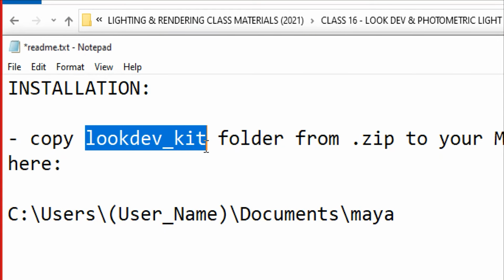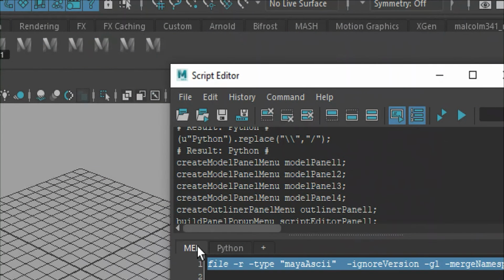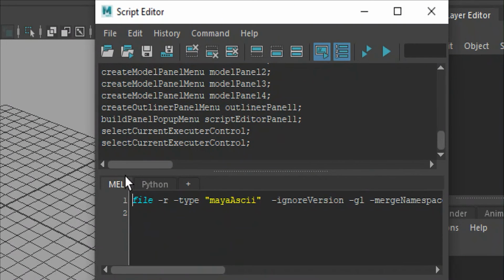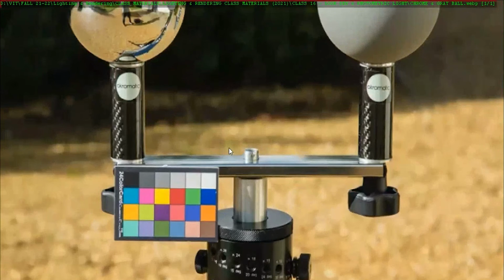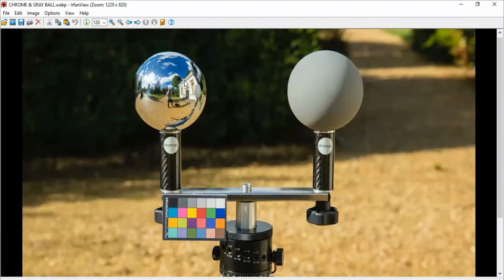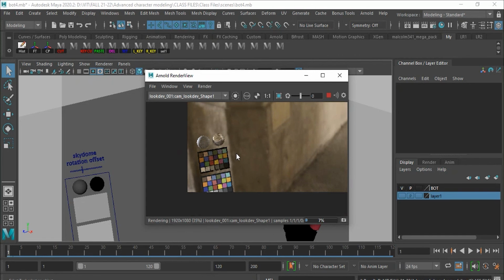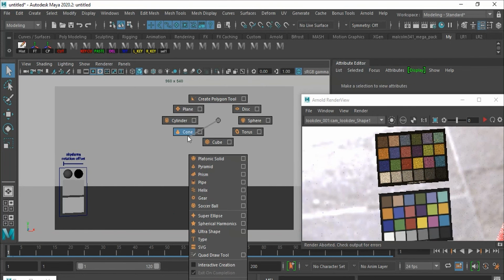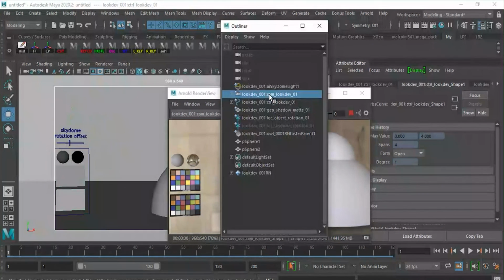12LOOK DEV KIT 30 3 22